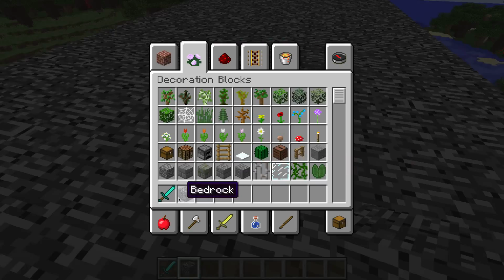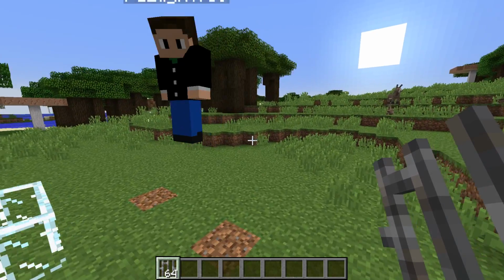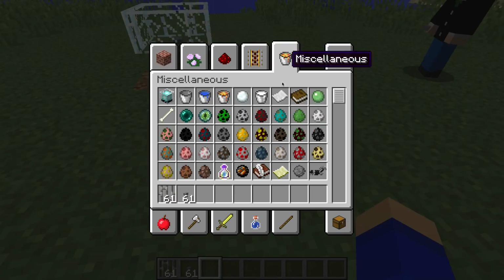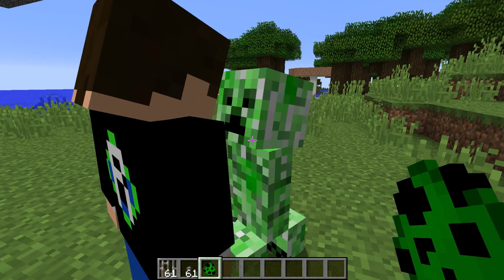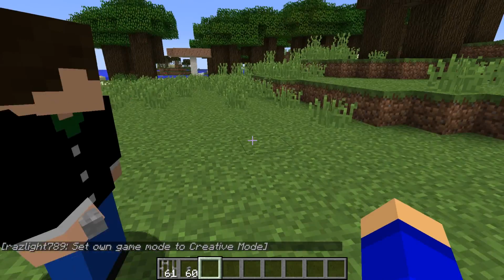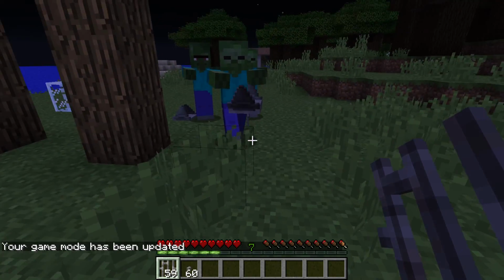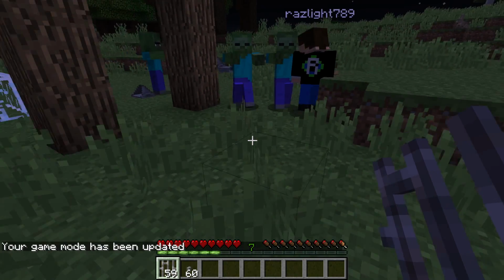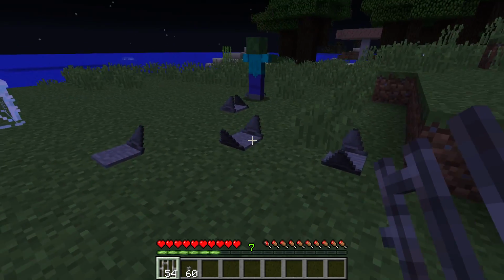Bear Traps in VANILLA MINECRAFT!!!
Razlight789 and I have created bear traps in vanilla minecraft. All you have to do is craft iron bars and through them on the ground. They will catch any mob. To get rid of them just through a stone button on the ground next to it.